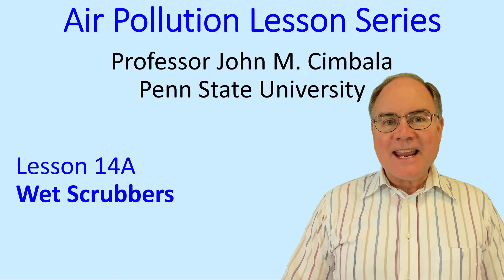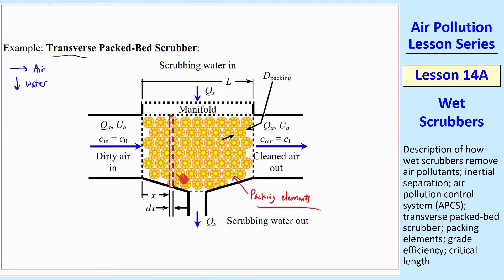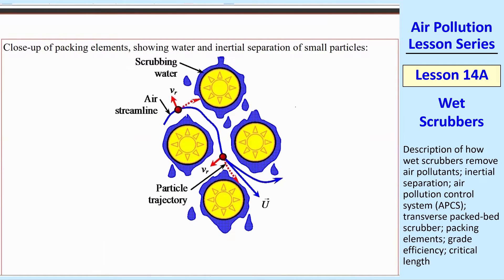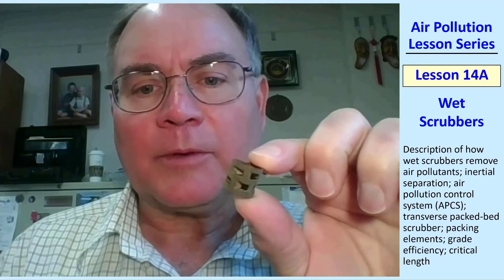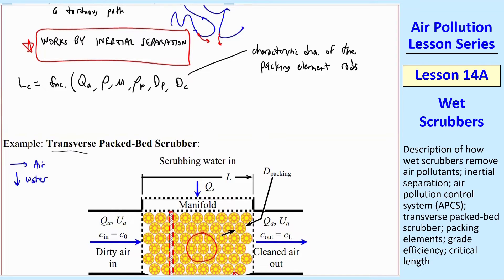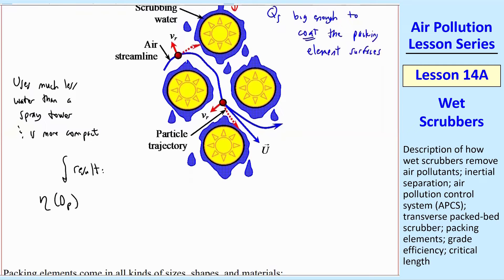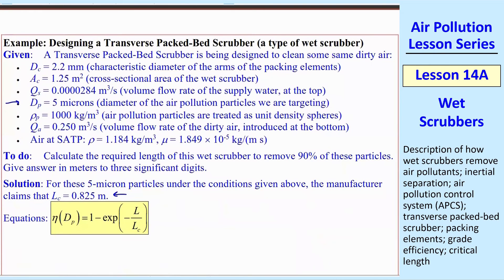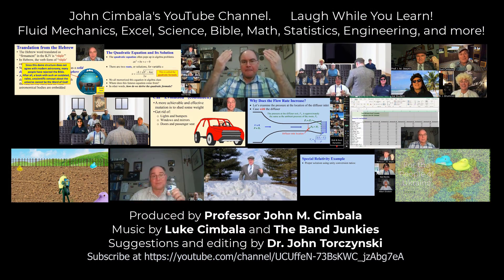Air Pollution Lesson 14A: Wet Scrubbers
Air Pollution Lesson Series - Lesson 14A: Wet Scrubbers

In this 7-minute video, Professor Cimbala describes wet scrubbers, devices that use water trickling through packing elements to capture air pollution particles in order to clean the air. Dr. Cimbala shows the grade efficiency equation for a transverse packed-bed scrubber in which the air moves horizontally, perpendicular to the falling water. Finally, he works though a detailed example problem.